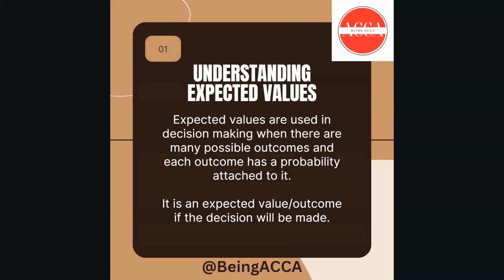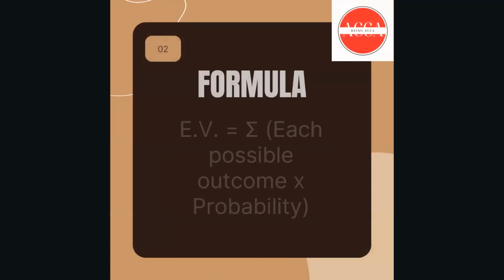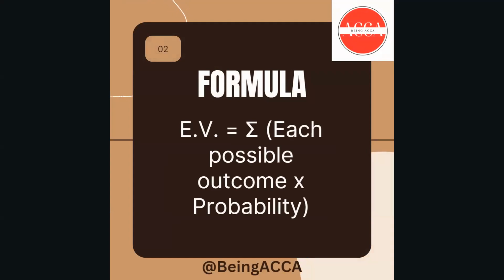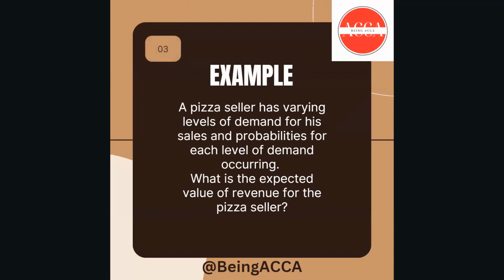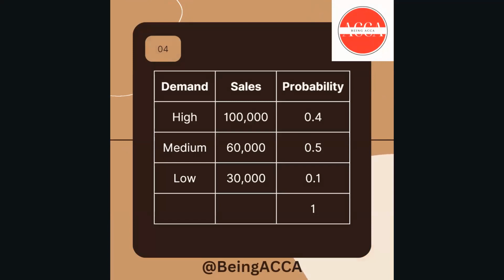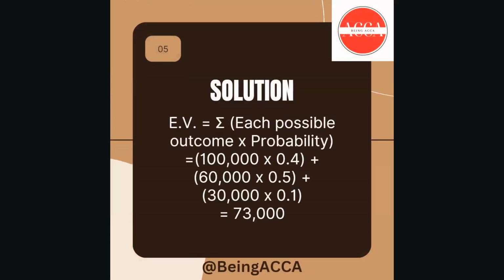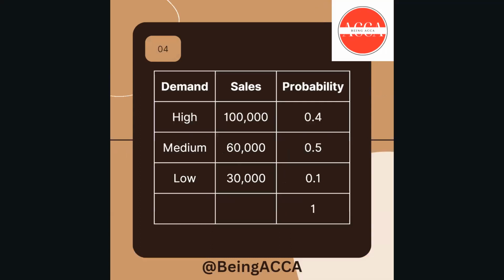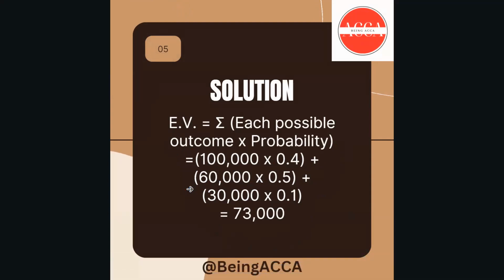Concept Capsule 2 | The concept of Expected Value | Applicable for ACCA MA, PM, FM exams